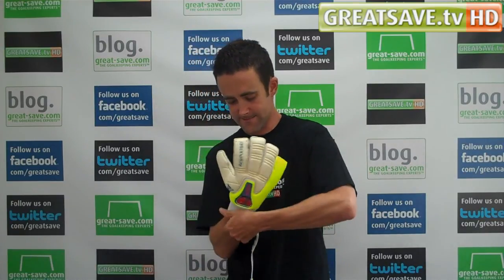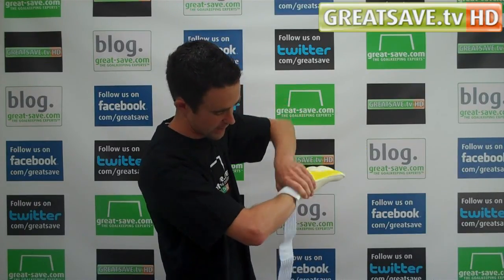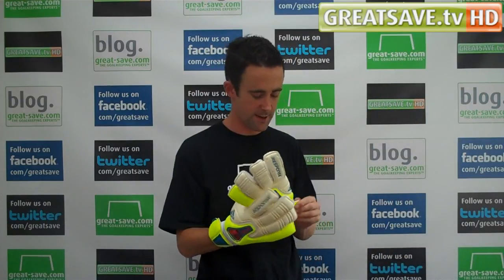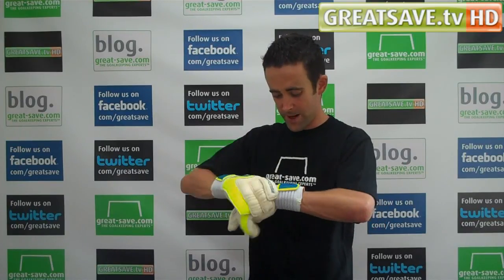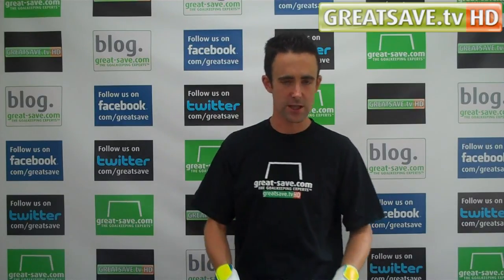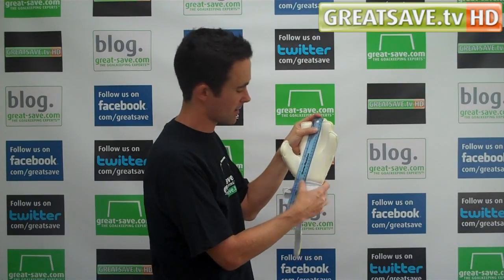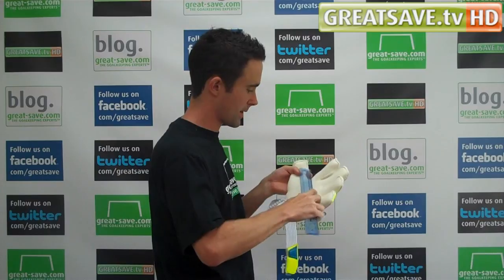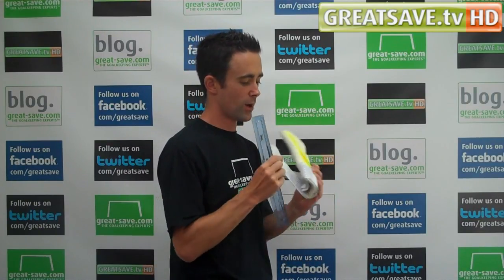Adidas Response Wrist Control - Goalkeeper Gloves